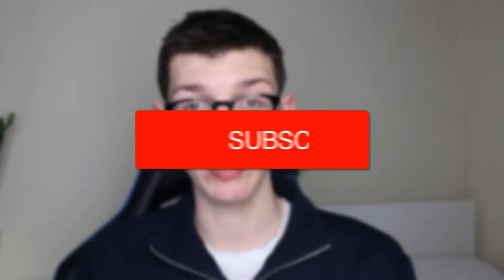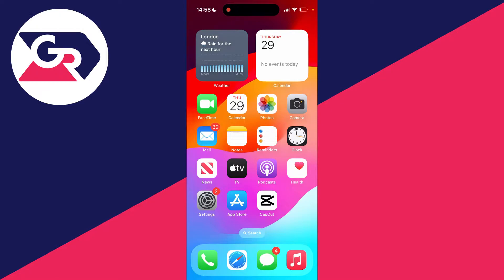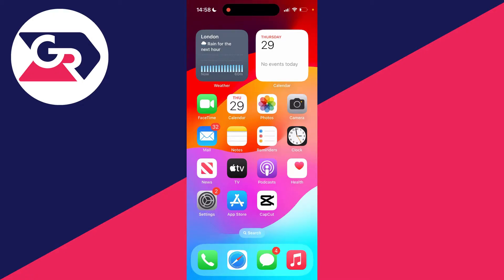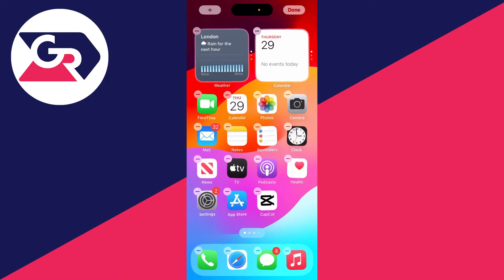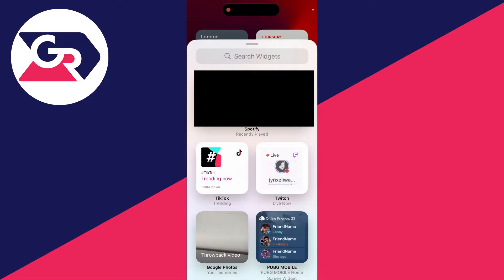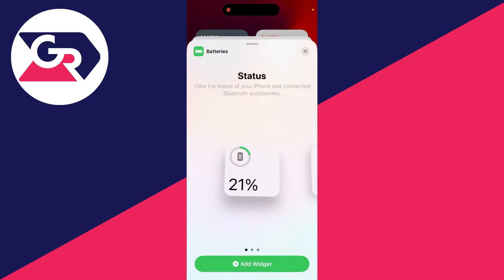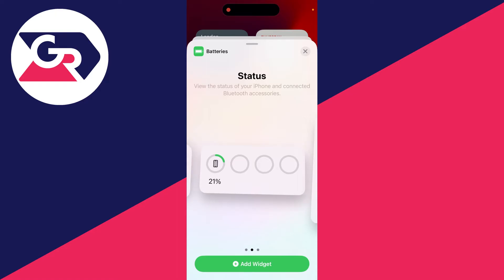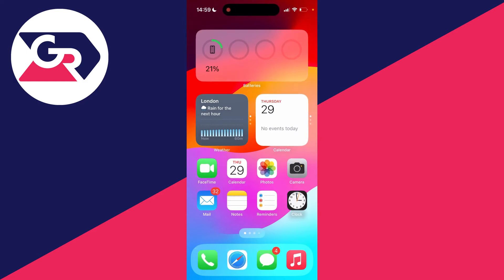How To Add Battery Widget On iPhone (AirPods, Apple Watch, Etc) - Full Guide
Learn how to add battery widget on iphone and see airpods and apple watch battery charge in this video.

GuideRealm